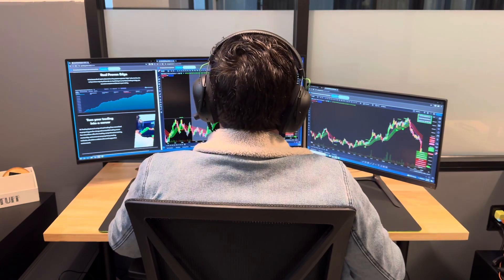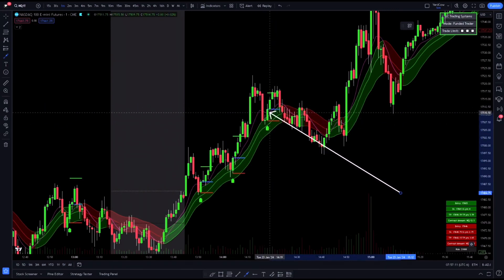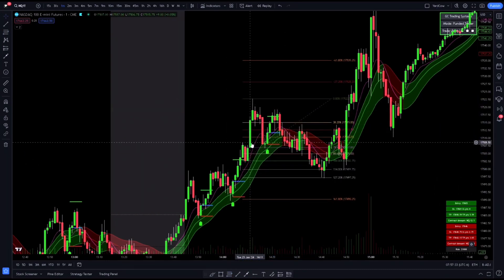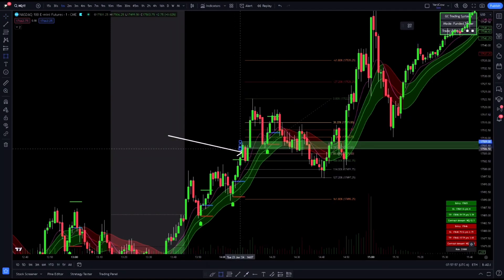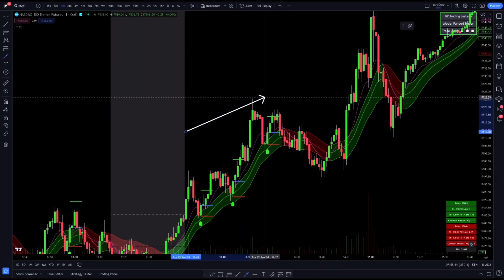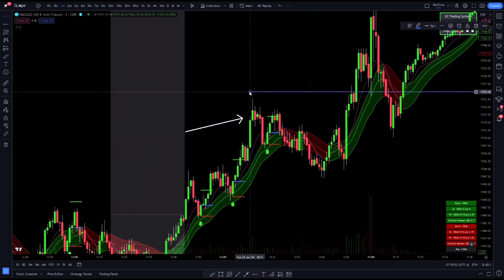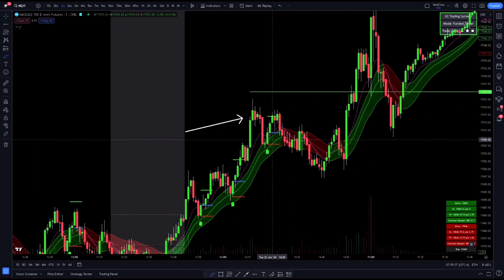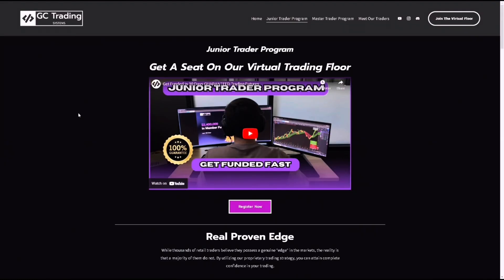NQ Futures Trade Recap! GC Trading Systems